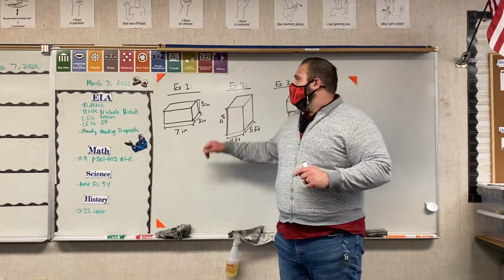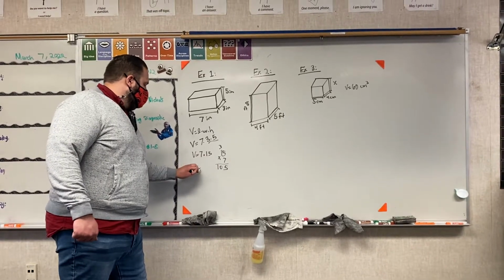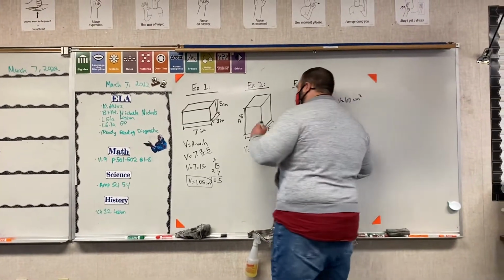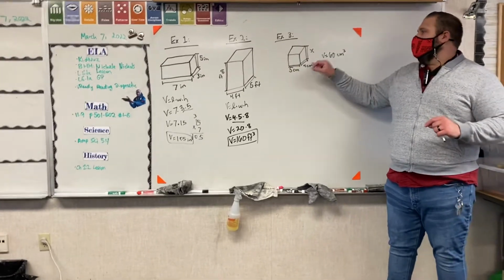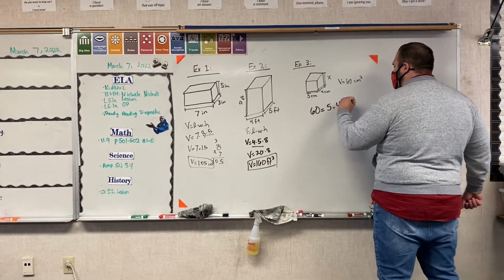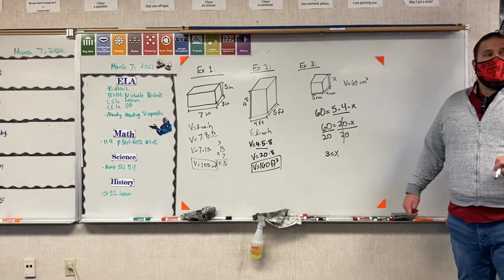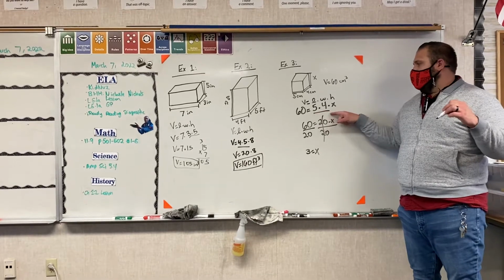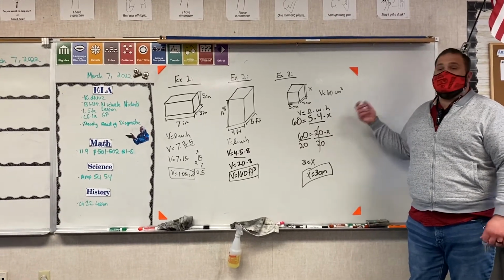11.9 Lesson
I go over three examples before students do 11.9